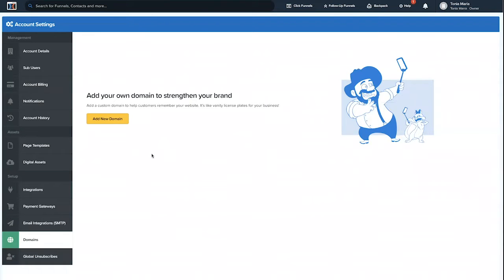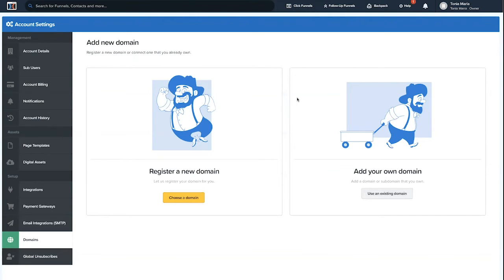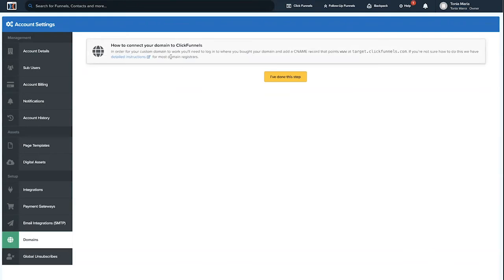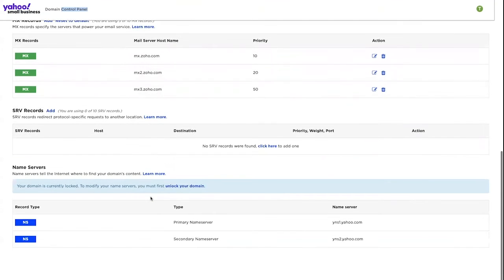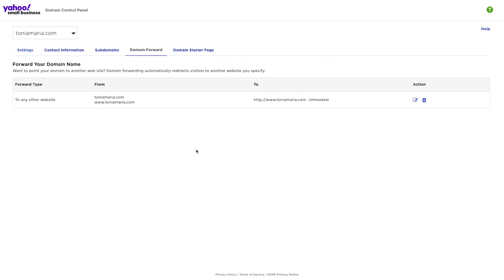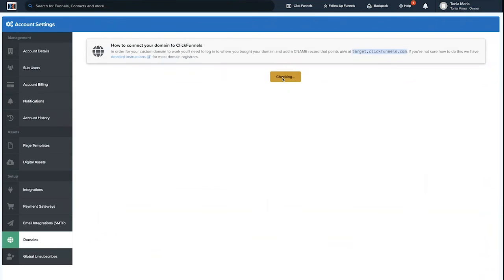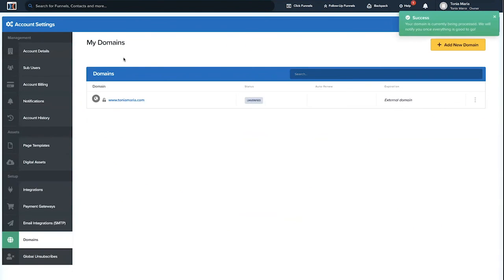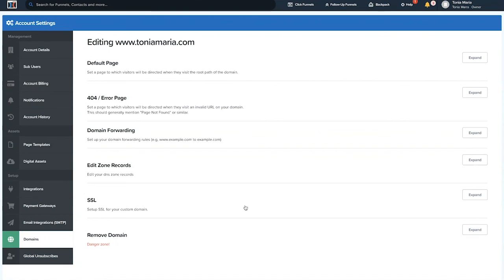Setting Up Your Domain Name On Click Funnels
About ThynkTank Coaching
We help entrepreneurs grow a sustainable brand without silver bullet tactics by increasing confidence and teaching the skills needed to grow a profitable business.

This video walks you step by step on how to set up your domain name in Click Funnels. There are two ways to set up your account: Through their purchase service OR through buying it from another provider. I highly recommend to NOT purchase your domain through Click Funnels, as you will be stuck using Click Funnels to manage the domain (and it is not entirely user friendly).